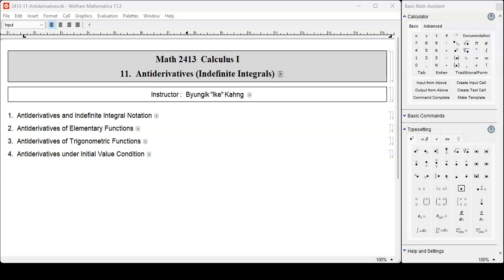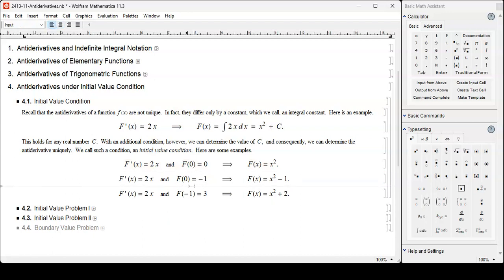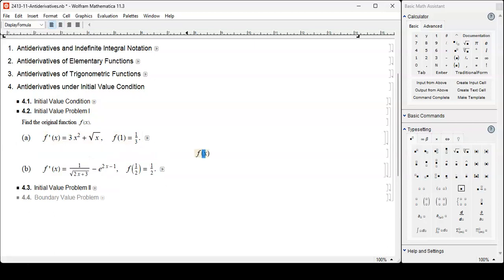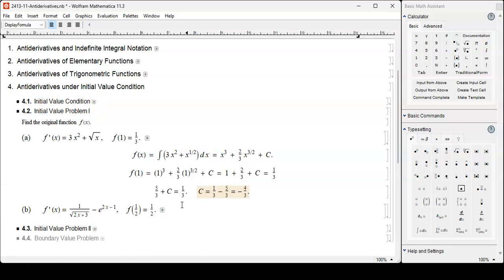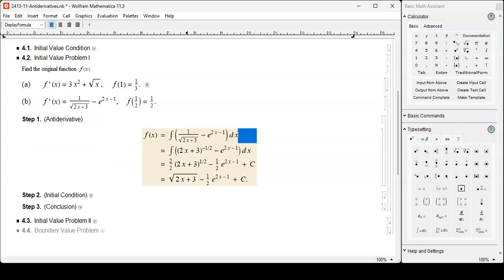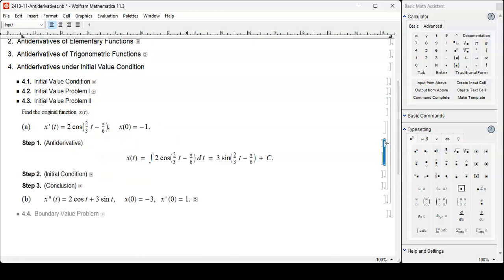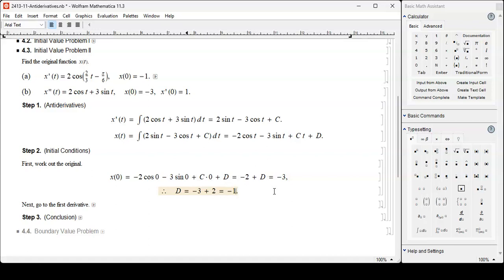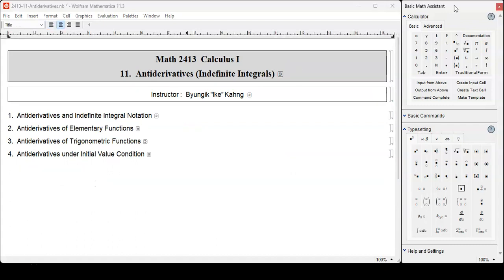2413-11-4 Initial Value Problems